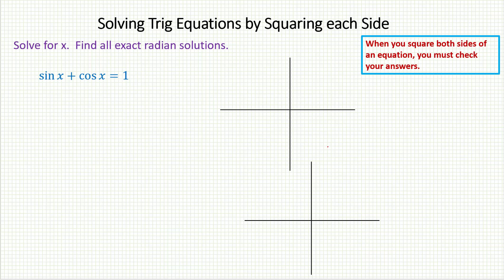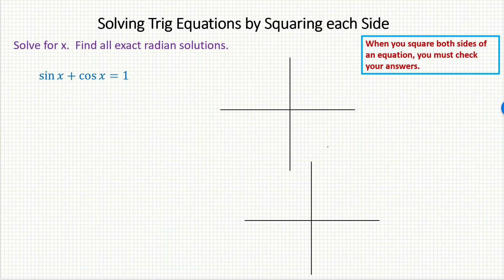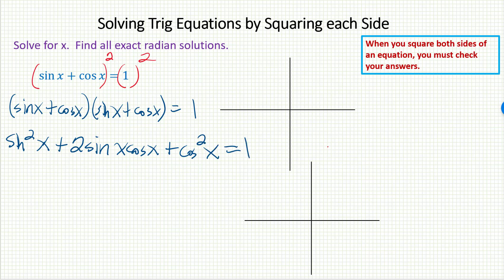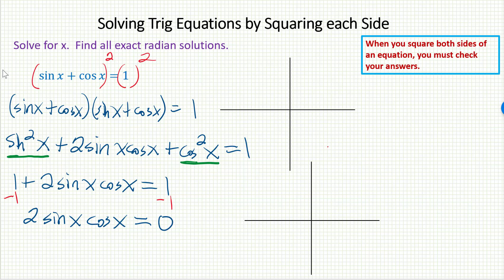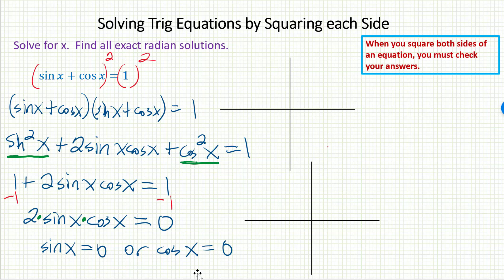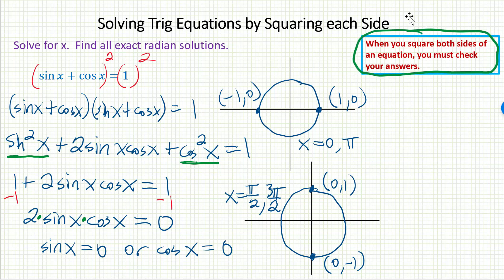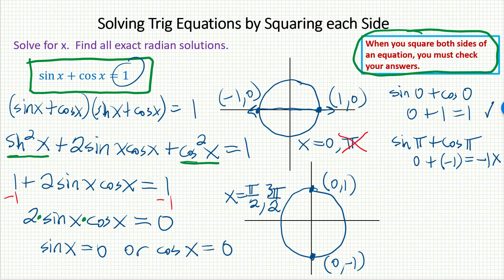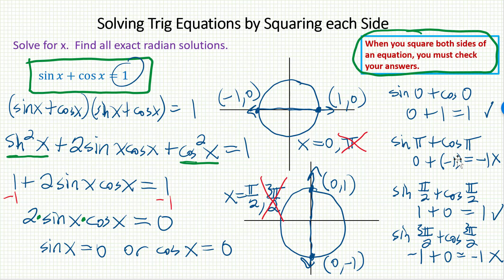Math 373 7.3 part 2A video 5 solving trig equations by squaring each side